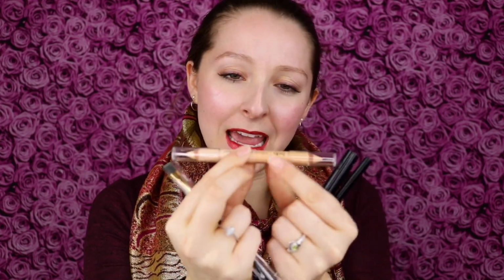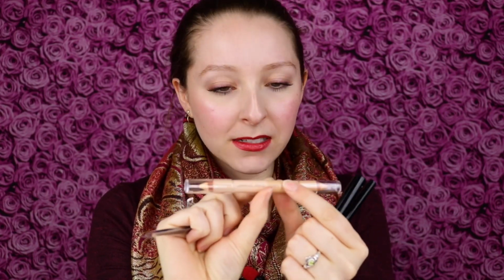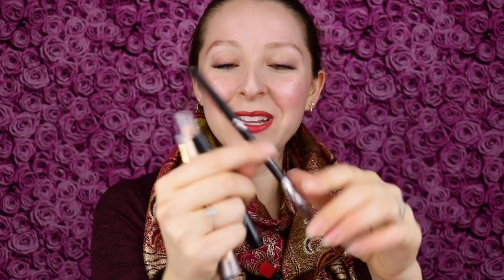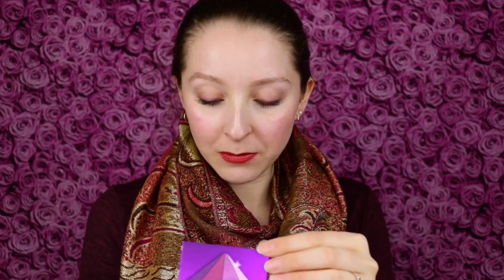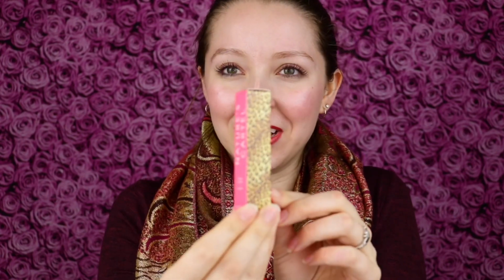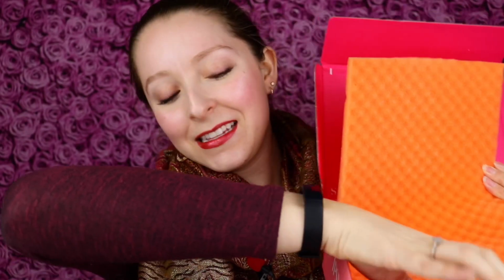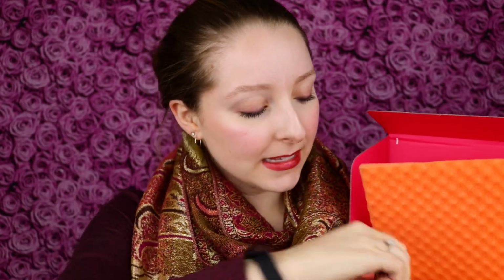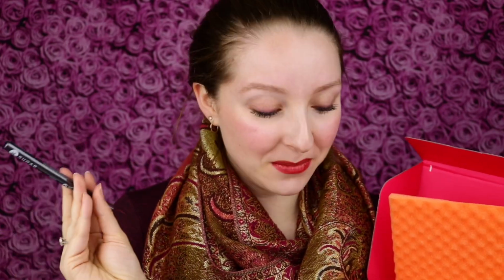JANUARY 2020 IPSY GLAM BAG PLUS UNBOXING | The Cutest Bag Yet!!